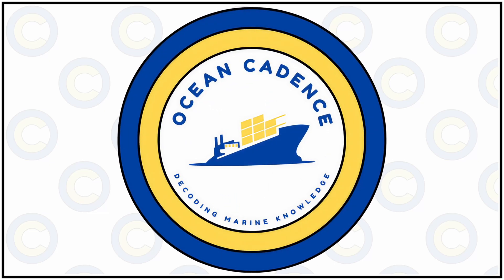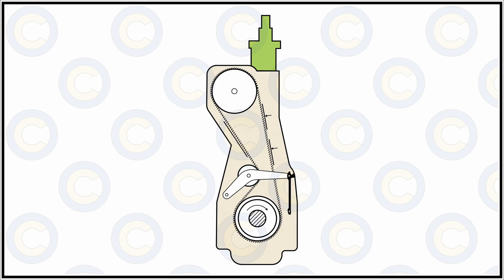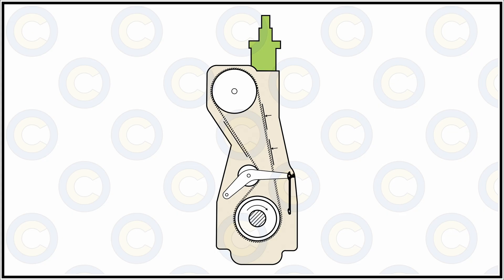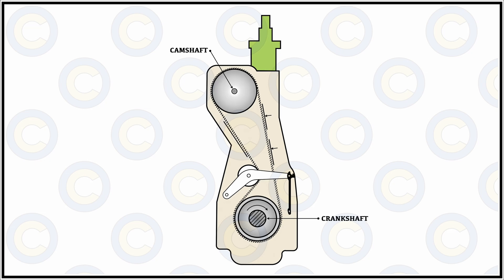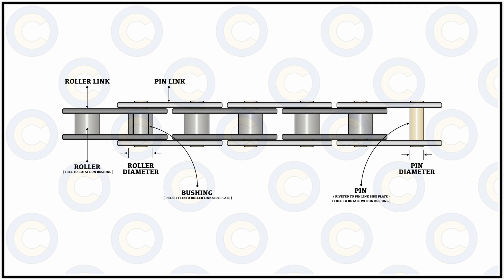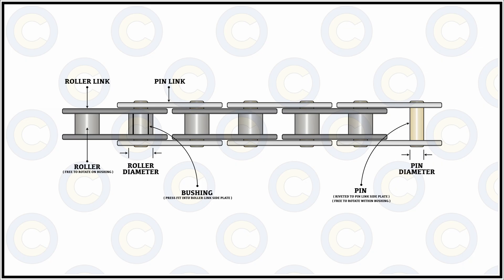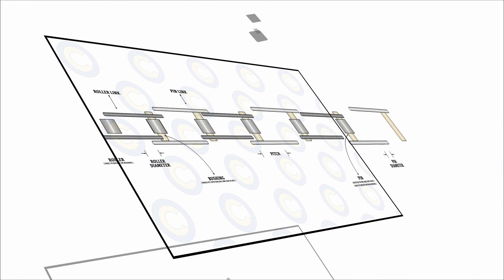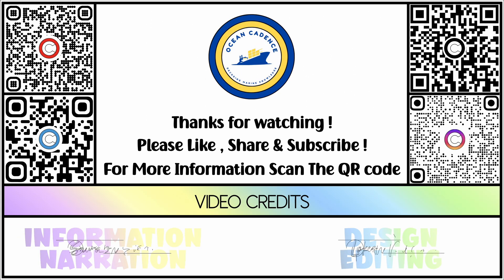Main Engine Chain Drive. MAN B&W engine Chain Drive. Main Engine Chain Tightening. Pitch of a Chain.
Dear Viewers!

Our latest video introduces the concept of CHAIN DRIVE for Main Engines onboard ships with Mechanical design and Camshaft assembly.

We also dwell into topics like Design of Chain, Pitch of the chain in the chain drive.